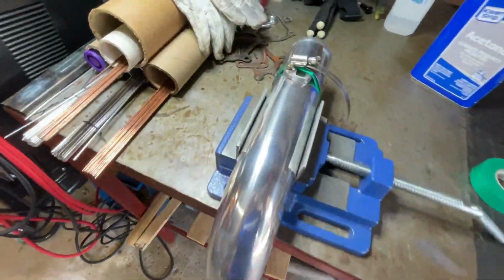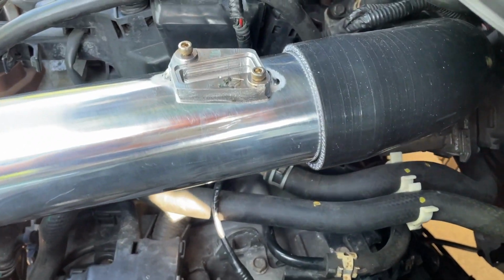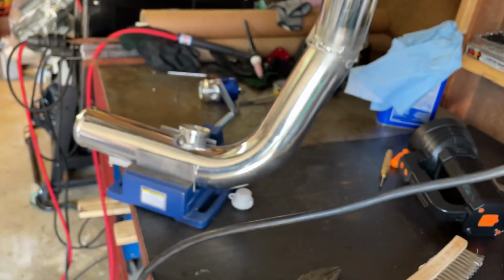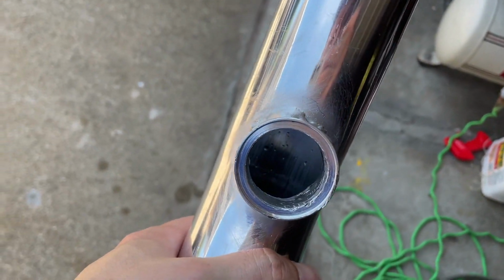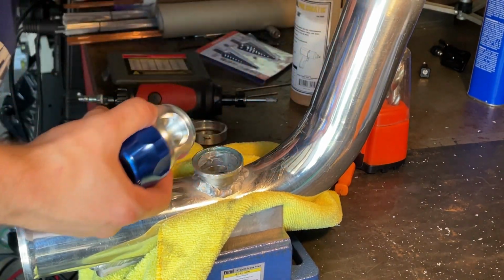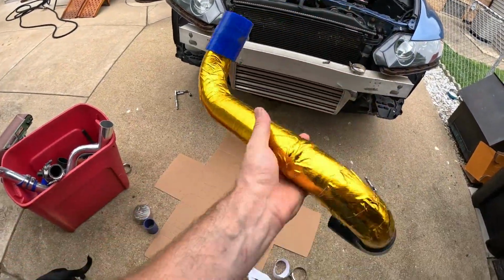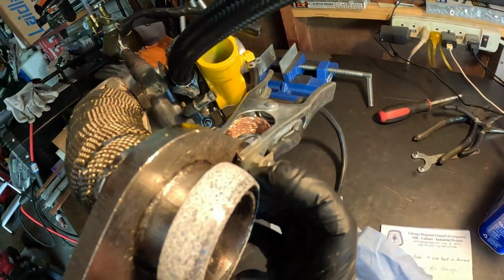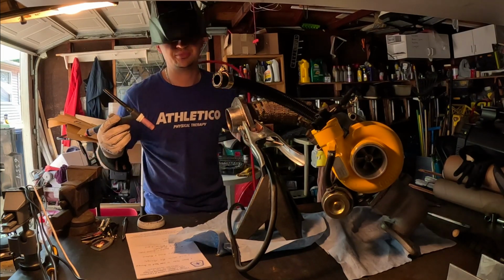Ebay Turbo Honda Civic V2 Build Part 3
Miller Welding Helmet